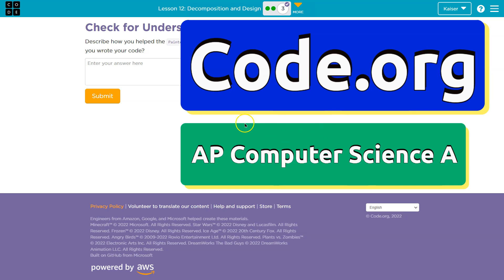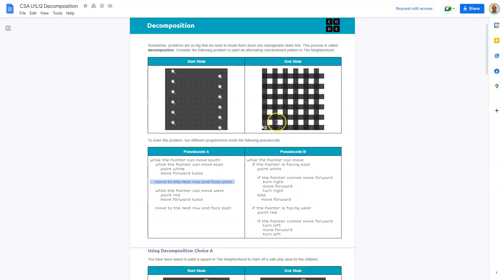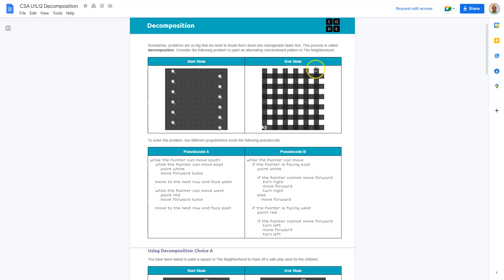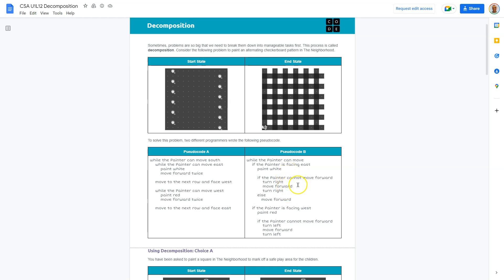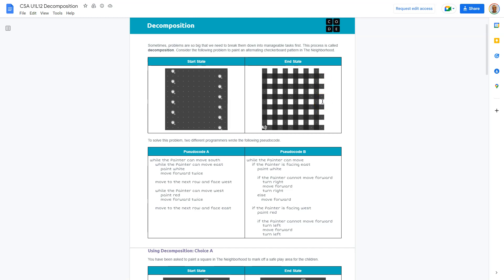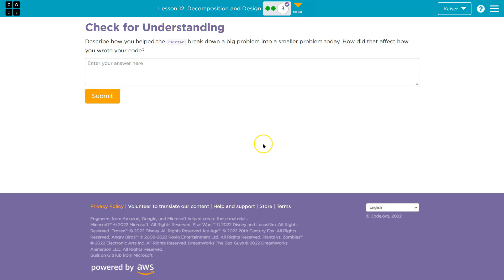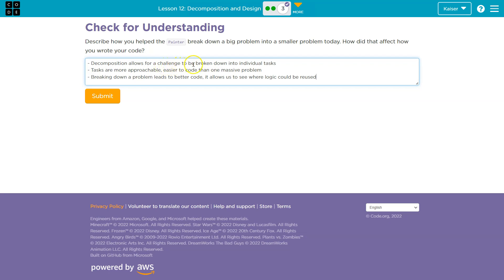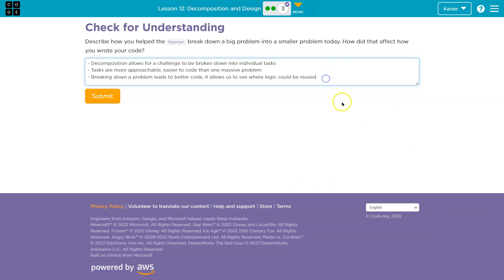Code.org Lesson 12.3 Decomposition and Design | Answers Tutorial | Unit 1 Computer Science A (CSA)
Decomposition and Design is lesson 12 of Unit 1, Object-Oriented Programming, part of Code.org's Computer Science A (CSA) course. The course is often used in AP Computer Science classrooms.